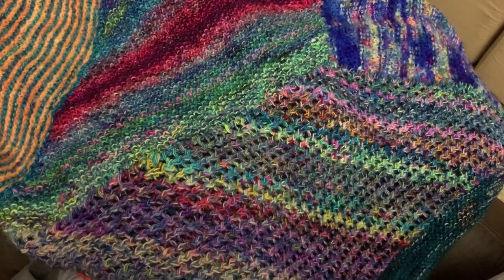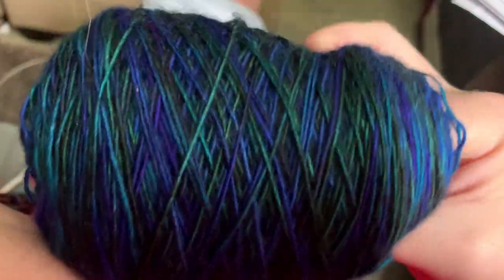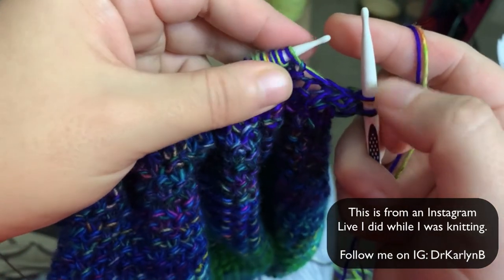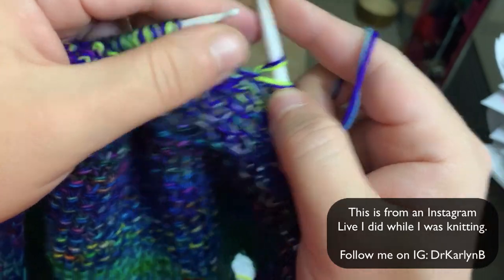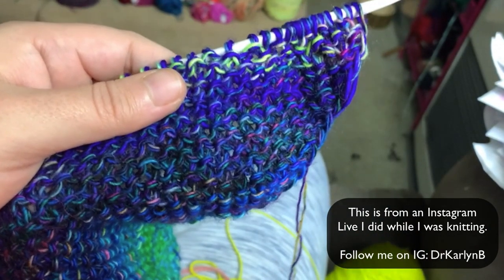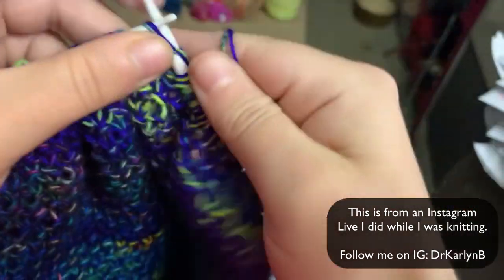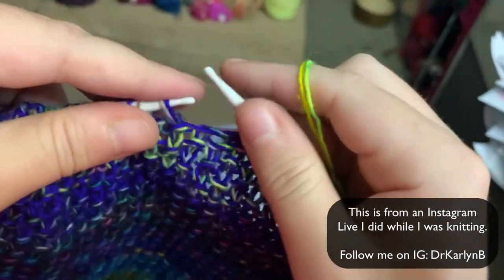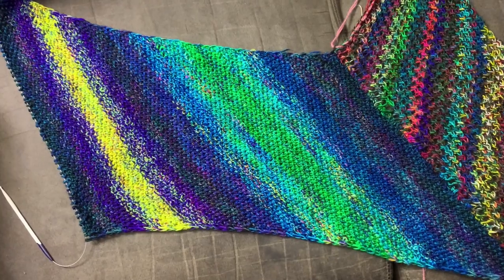Knitting Adam's Dreamcoat: Section 2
I'm knitting a technicolor dreamcoat for Adam Crigler. Follow along with the process and learn the techniques

3) Join my Locals for ad-free videos and exclusive supporter content